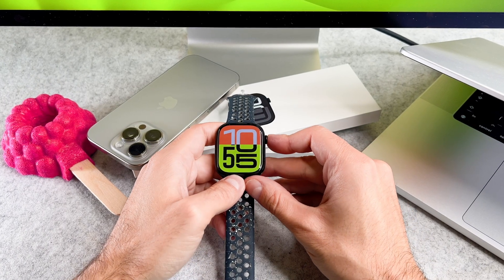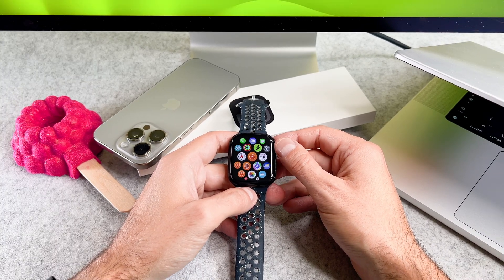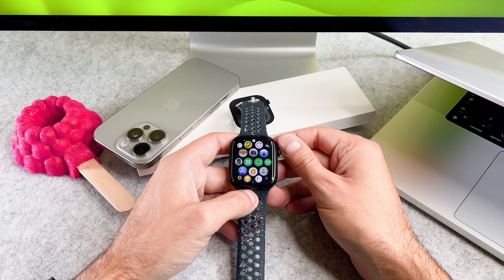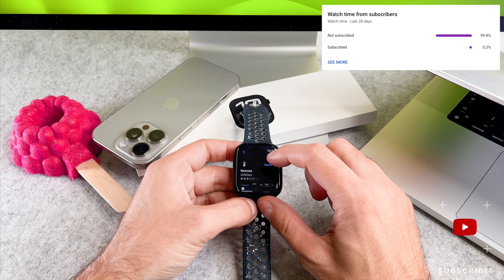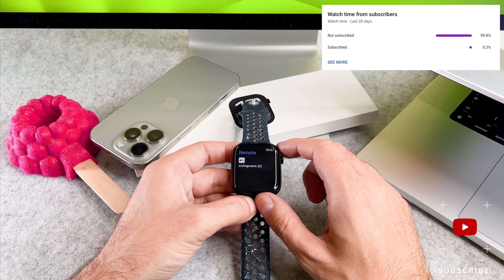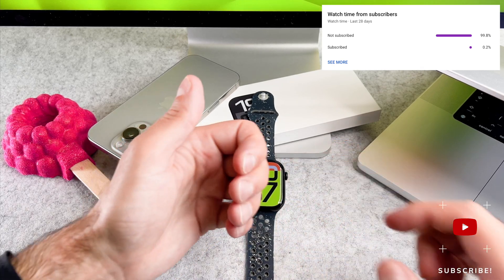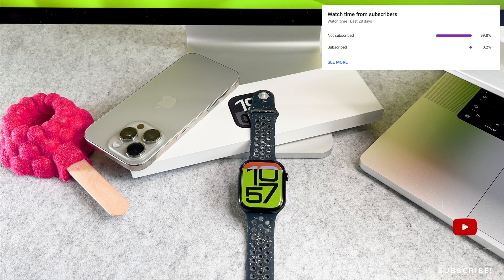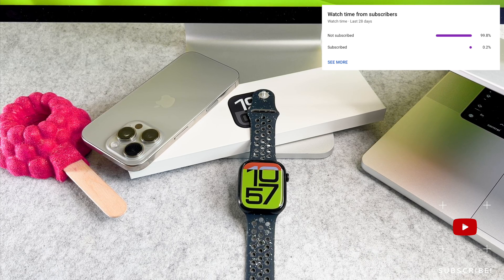Apple Watch Series 10 How To Install Apps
The How To Change The View On The Apple Watch Series 10 video finally arrived to the channel!

00:00 - Intro
00:09 - How to install app

I hope you will enjoy this apple watch series 10 install app video, and I hope you will learn something new.